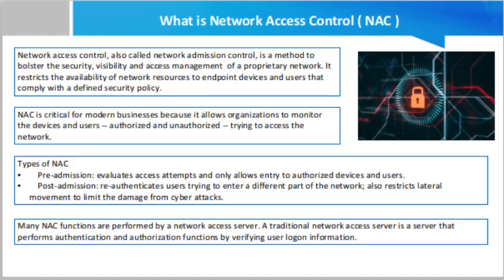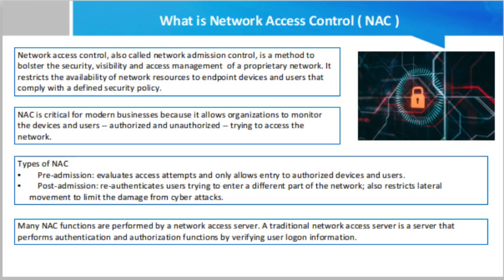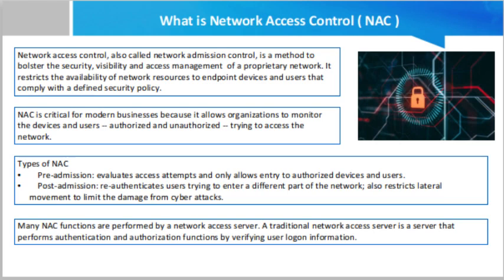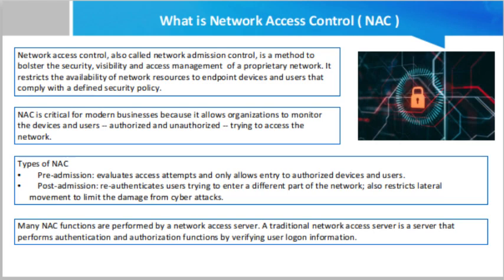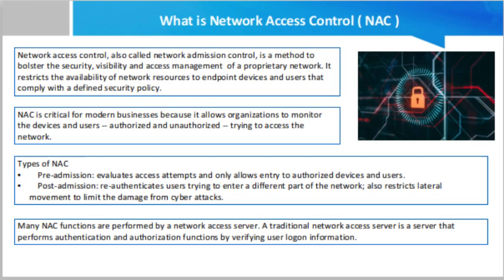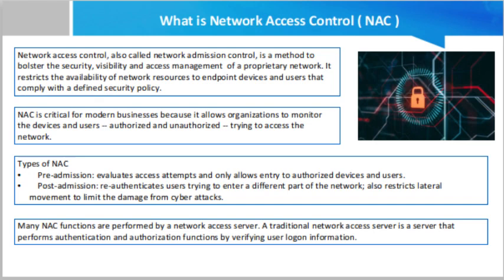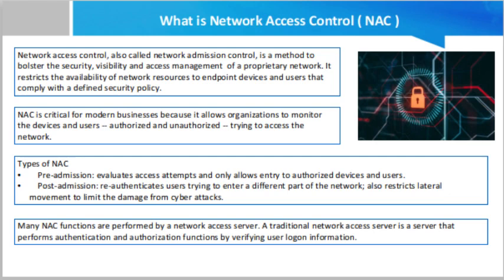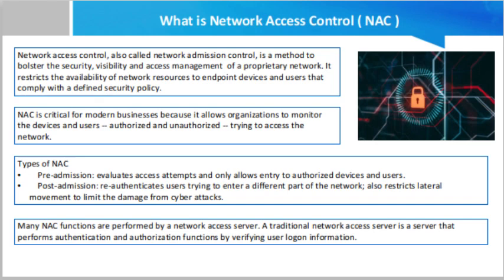What is Network Access Control ( NAC )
Network access control, also called network admission control, is a method to bolster the security, visibility and access management  of a proprietary network. It restricts the availability of network resources to endpoint devices and users that comply with a defined security policy.

The NAC can also provide endpoint security protection such as antivirus software, firewall, and vulnerability assessment with security enforcement policies and system authentication methods.